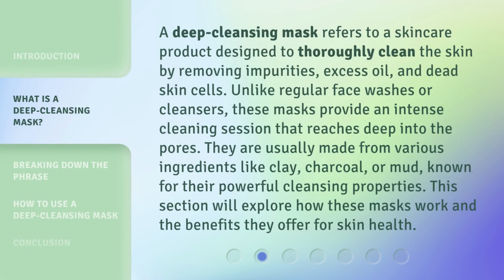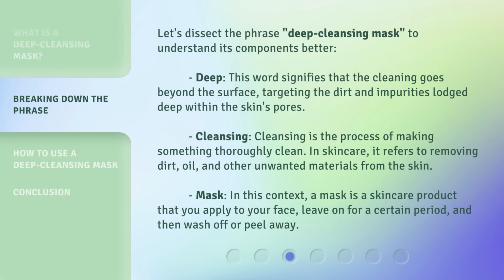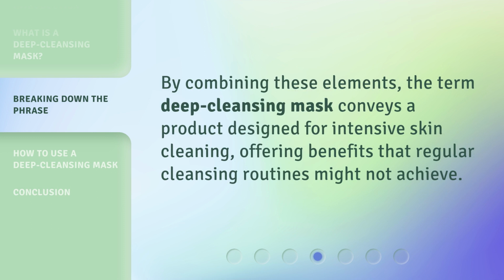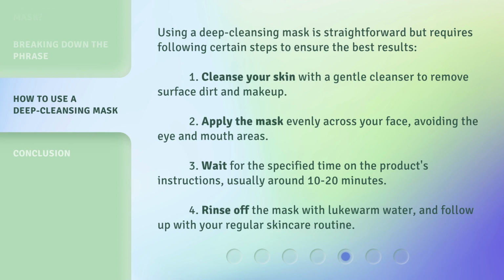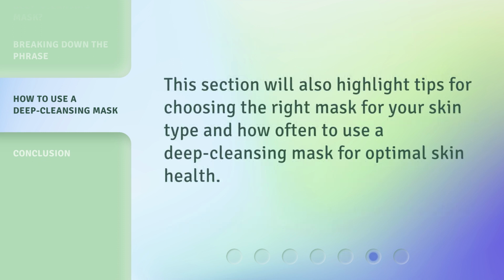Unlocking the Secrets of a Deep-Cleansing Mask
Unmasking the Secrets • Discover the hidden secrets behind a powerful deep-cleansing mask and transform your skincare routine with this must-watch video!

00:00 • Introduction - Unlocking the Secrets of a Deep-Cleansing Mask
00:35 • What is a Deep-Cleansing Mask?
01:11 • Breaking Down the Phrase
02:07 • How to Use a Deep-Cleansing Mask